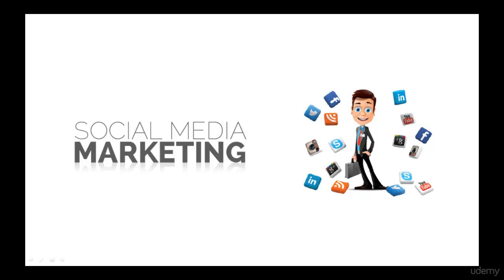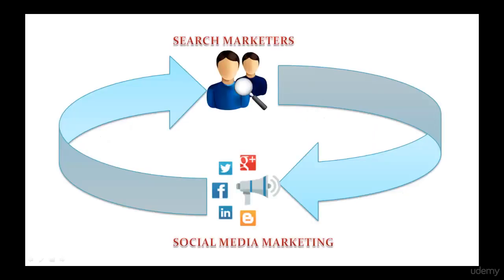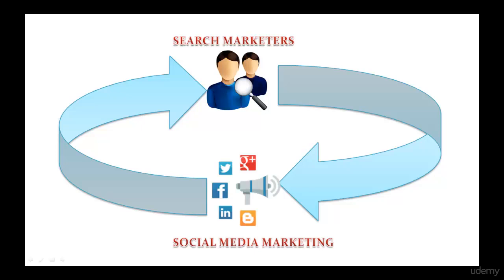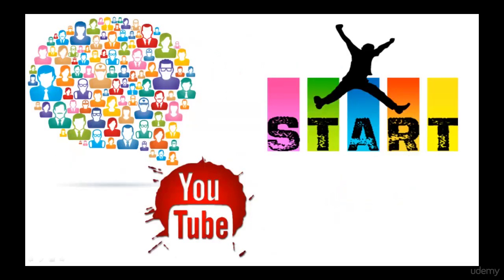003 What is Social Media Marketing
This is Non Profit Coursu only This is for your Knowladge